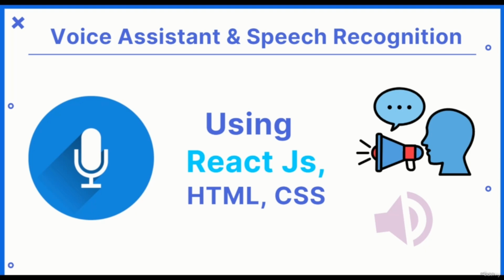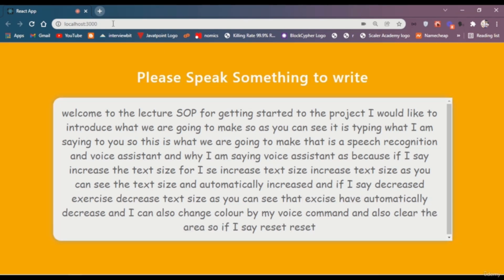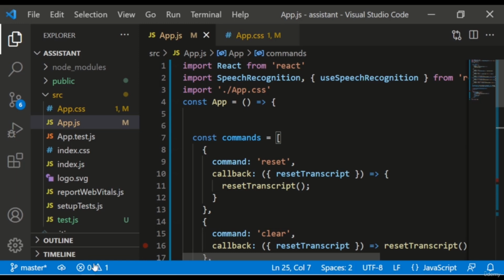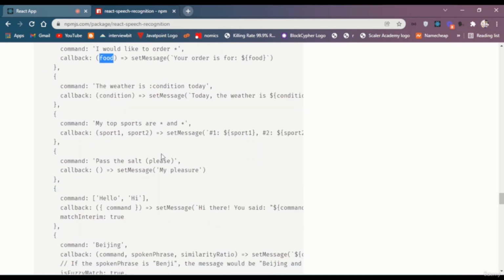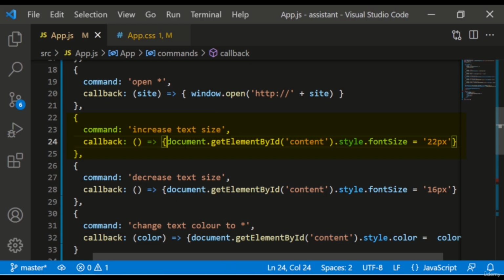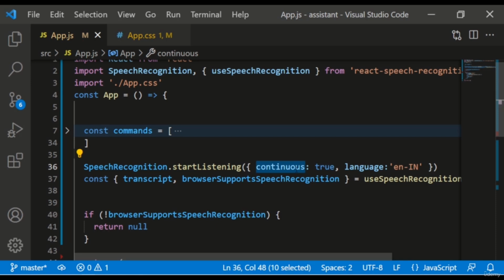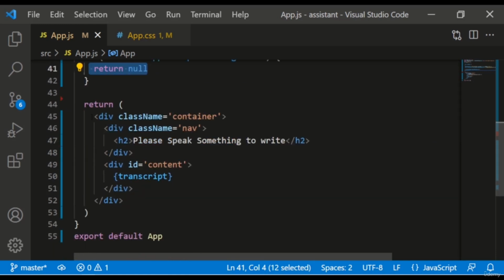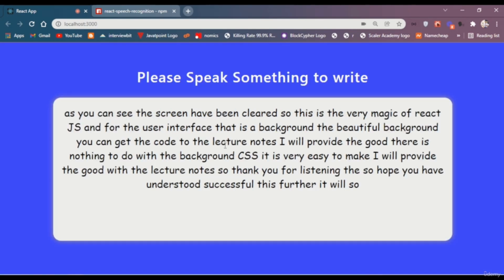⚛️ Build a Voice Assistant App in React JS | Speech Recognition Tutorial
Build a Voice Assistant & Speech Recognition App Using React JS! ⚛️🎙️

In this video, I’ll show you how to create a real-time voice assistant using React JS and the Web Speech API. This project listens to your commands, recognizes your speech, and even talks back to you — perfect for beginners and anyone who wants to learn speech recognition, text-to-speech, and interactive React apps.

💡 What You’ll Learn in This Tutorial:
✅ How to set up a React project
✅ Use SpeechRecognition for real-time voice input
✅ Parse commands and execute actions (search, time, calculate, notes)
✅ Use speechSynthesis to reply with a natural voice
✅ Build a responsive and interactive UI with React + CSS
✅ Deploy your app and test it live

🎯 Tech Stack:
React JS | Web Speech API | HTML | CSS | Optional: Node.js / Express

🚀 Why Watch This:

Perfect beginner + intermediate React project

Learn modern web APIs in action

Add a voice-controlled app to your portfolio

Fun, interactive, and fully practical

📦 Source Code: [Add your GitHub link here]

🔍 Searchable Keywords (SEO-Friendly)

Primary Keywords:
react voice assistant, react speech recognition, voice command react js, web speech api tutorial, text-to-speech react, react js project, speech recognition project

Secondary Keywords:
reactjs voice app, interactive react project, voice-controlled app, react js tutorial, beginner react projects